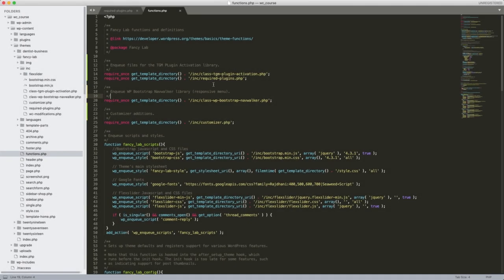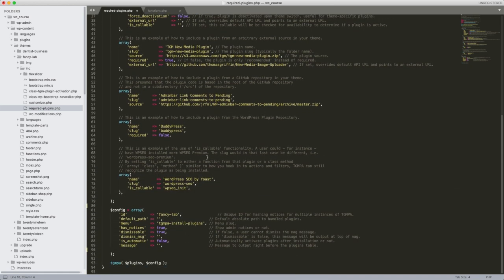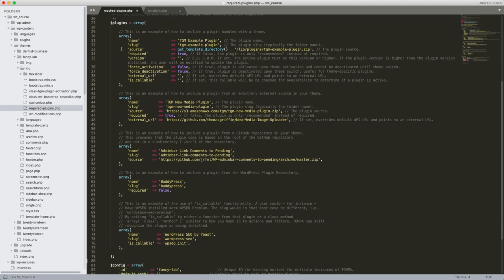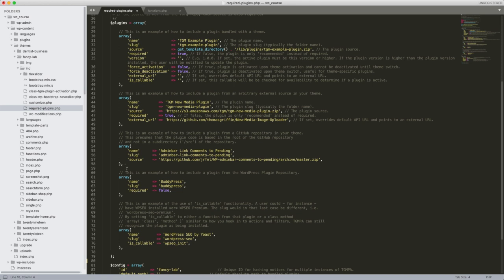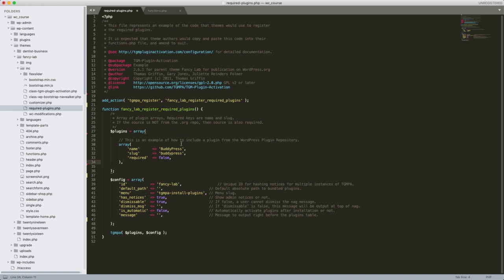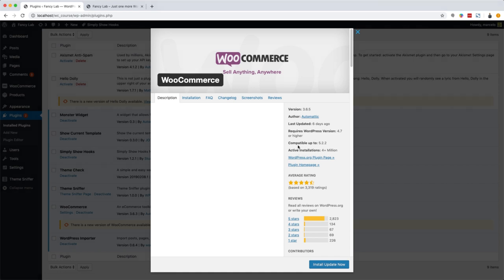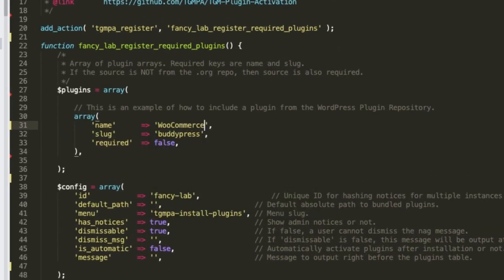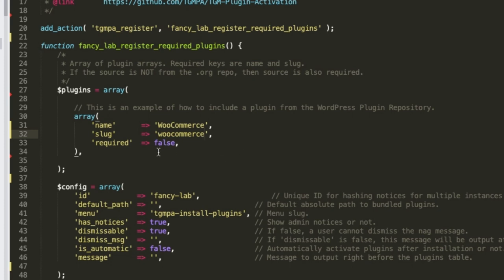087 Packing the Theme with the TGM Plugin Activation part 2